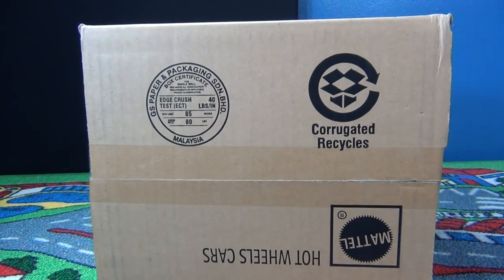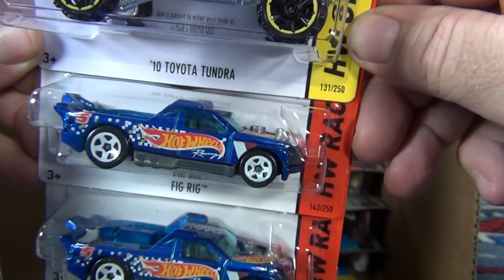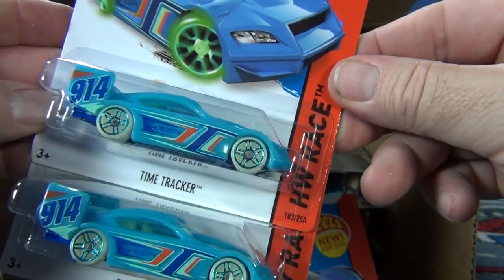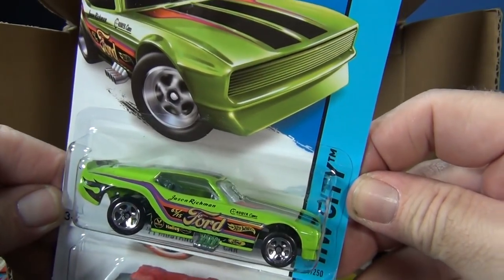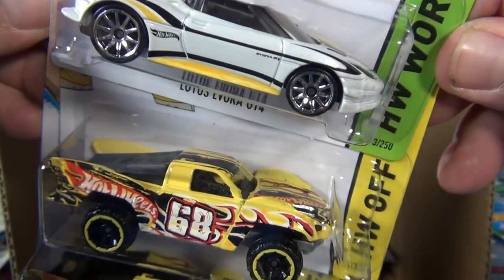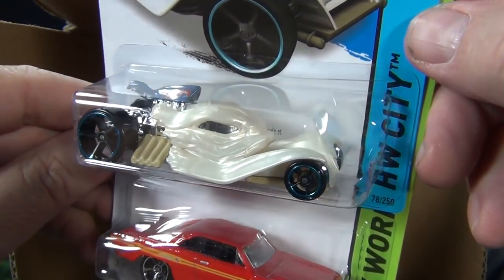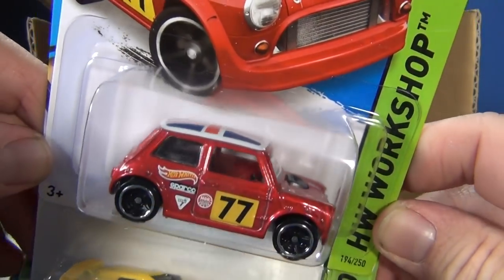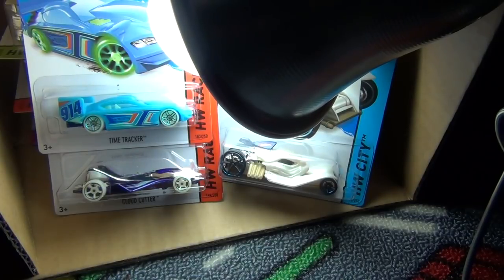2014 H Hot Wheels Factory Sealed Case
There's a good chance that the Track Time video will be downhill racing so don't necessarily pick booster cars. Hot Wheels Factory Sealed Case Code 2014 HHX. This assortment arrived the middle of March, 2014. Remember, Treasure Hunts are not guaranteed to be in every case and Supers are in much fewer cases.

Mastretta MXR (2014 New Model)
U.S.S. Vengeance (Star Trek, 2014 New Model)
Fly-By (Yellow motorcycle, 2014 New Model)
TV Series Batmobile
'12 Camaro ZL1 Concept (Speed Hunters)
Lamborghini Sesto Elemento (Need For Speed)
Stockar (Basic Treasure Hunt)
Bone Shaker (Red: The Origin Of Awesome)
Baja Truck (Yellow: The Origin Of Awesome)
Quick ' Sik (Blue: The Origin Of Awesome)
Twin Mill (Green: The Origin Of Awesome)
Volkswagen Kool Kombi
Morris Mini (Pop-Off Body)
Fig Rig (For Lego MiniFigures)